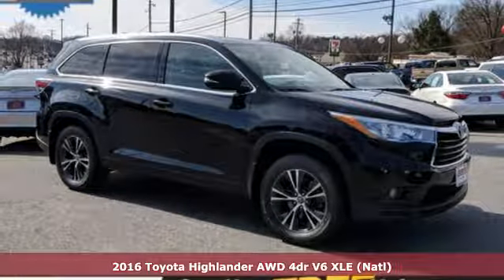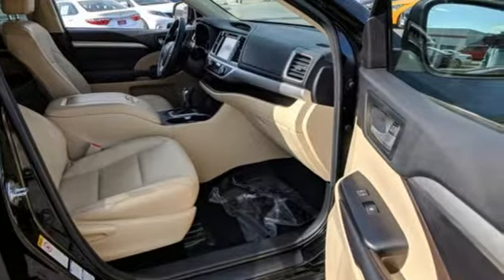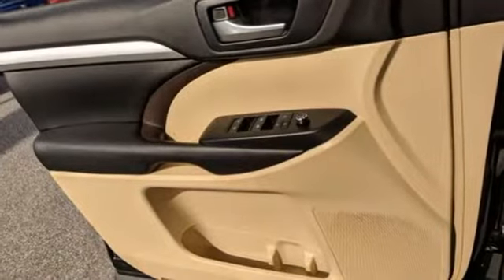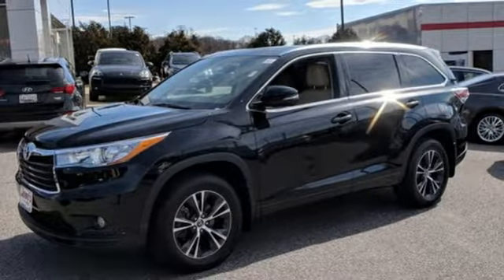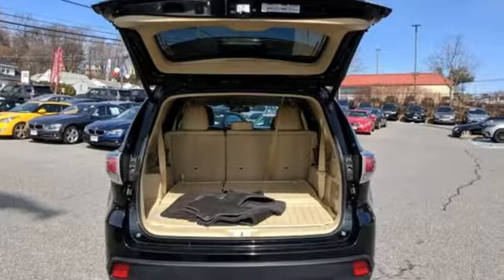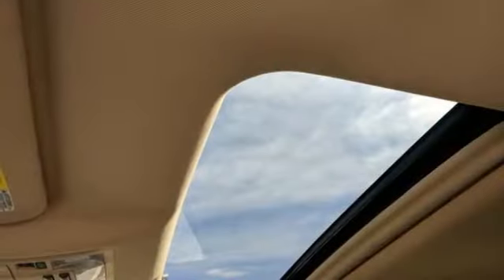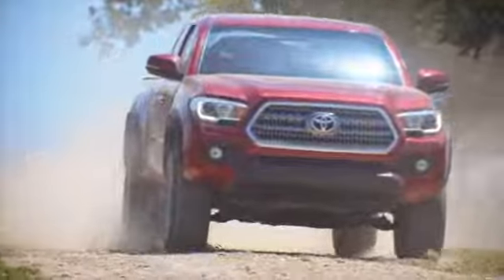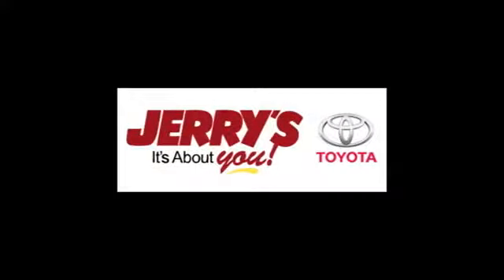Used 2016 Toyota Highlander Baltimore, MD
Year: 2016
Make: Toyota
Model: Highlander
Trim: XLE
Engine: 6 Cyl. 3.5 L
Transmission: Automatic
Color: Midnight Black Metallic
Interior: Almond
Mileage: 36293
Stock #: P20516
VIN: 5TDJKRFHXGS308929
$$$ PRICED BELOW MARKET $$$ A ton of features on this 2016 XLE! -NAVIGATION- -LEATHER- -3RD ROW SEATING- -SUNROOF- This 2016 Toyota Highlander XLE has 36,282 miles. It is priced to sell at: $29,412 which is $1,046 below similar vehicles in the market. This Highlander just arrived and. Don't take our word for our competitive pricing! This vehicle is priced at $29,412 which is $1,046 below similar vehicles in our market according to PureCars Value Report research! Price excludes state tax, tags, three hundred dollar doc fee. Optional dealer or manufacturer certification is additional. Jerrys Used Vehicle Assurances include One Year Free Maintenance and Roadside Assistance, vehicle history report, Car Washes and Multi-Point Inspections for Life, seventy-two hour vehicle exchange policy, plus easy one stop financing. If you like what you see the next step is to call us to confirm availability and to setup a convenient time to drive it. You can view the complete PureCars Value Report, Vehicle History Report, a ton of photos and more on our . We are located at: 8001 Belair Road, Nottingham, MD 21236

Address:
8001 Belair Rd